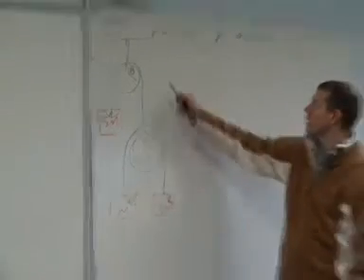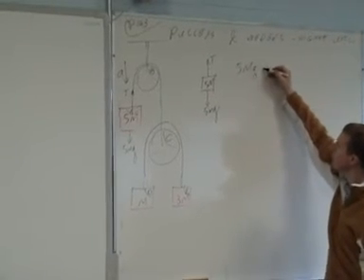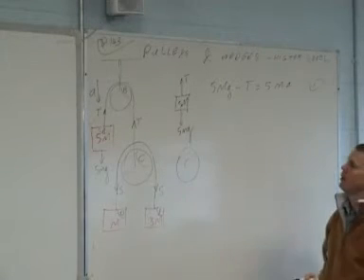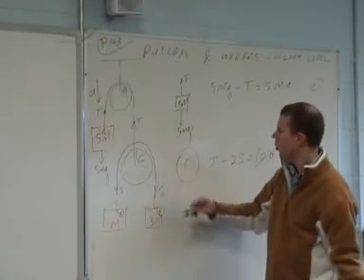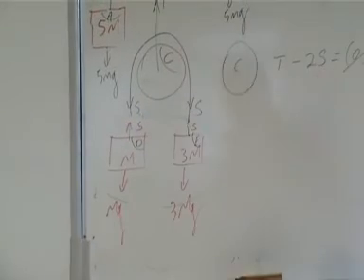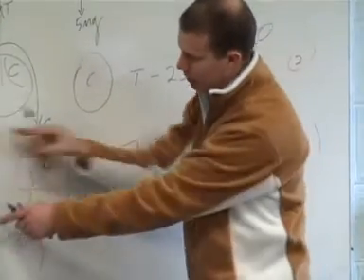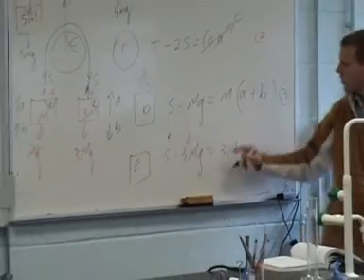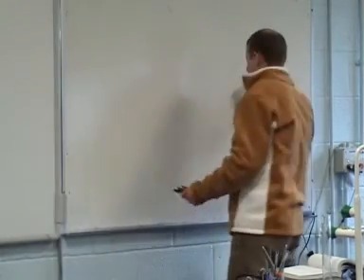Pulleys and Wedges